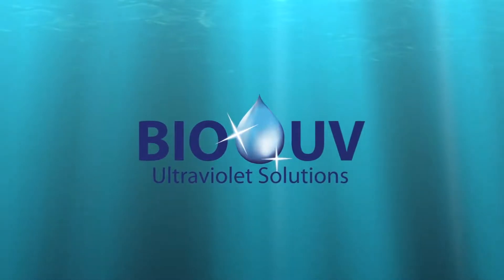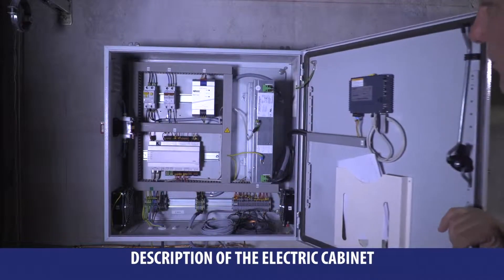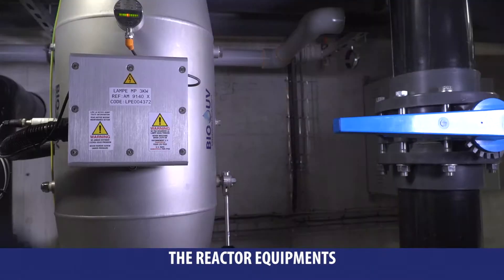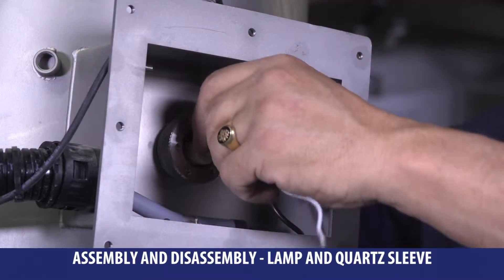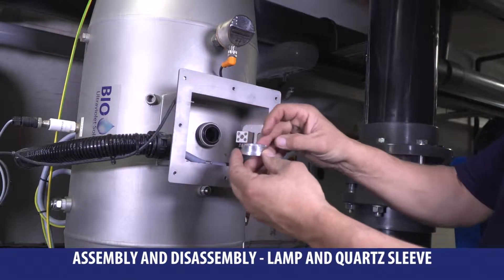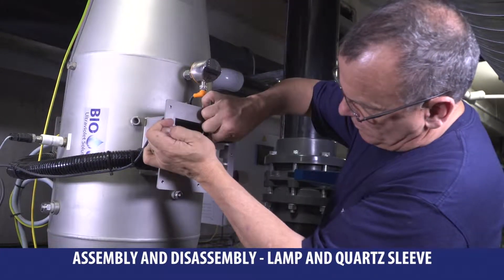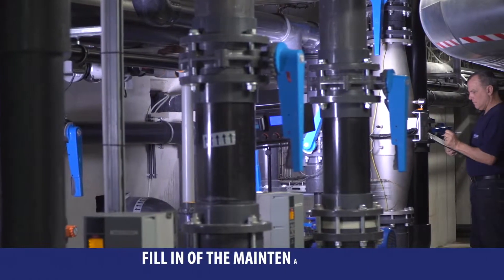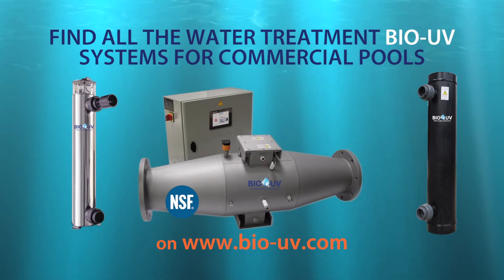BIO-UV MP - Installation & maintenance - Water treatment for PUBLIC SWIMMING-POOLS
We are going to give you a fast and simple explanation of a successful installation of our declare emanating systems.
Please, check a BIO-UV -map of an MP system medium pressure for public swimming pools before the installation. Pay attention to the detailed diagram and the following animation.
Check out the water flow way and be sure to place the lamp in a perfect horizontal position while installing the reactor in both positions vertical or horizontal.

1 - DESCRIPTION OF THE MEDIUM PRESSURE BIO-UV MP CHLORAMINES DESTRUCTOR
Once you get the device installed proceed to the electrical control and consult programming in order to regulate the lamp power.

The touchscreen located on the front edge of the control console allows you to browse all the programming and control menus.

Here are all the components of the electrical control console:
- the power supply from the control panel
- the six square millimeters grounding supplying power choose electrical control consult circuit breaker
- a differential circuit breaker
- a 24 V power supply
- a comment ultimatum
- a high-frequency electronic ballast with its fans
- the automaton powers both communication and the touchscreen
- two fans call the electrical control console
- the shielded cable powering the lamp inside the reactor is linking the electronical ballast and the Reactor

The reactor must be equipped with input and output isolation sluice gates and also bypass use while executing maintenance operations.
The reactor is equipped with a manually operated cleaning system of the quartz. But there is an option it can also be equipped with an automatic cleaning system.
Each dechlorinating system is equipped with a water flow detector that prevents from running without water passing by.
The UV capture allows controlling and regulating the lamps power.

2 - MAINTENANCE OF THE BIO-UV MP SYSTEM: ASSEMBLY AND DISASSEMBLY LAMP AND QUARTZ SLEEVE
Your BIO-UV systems maintenance is fast and simple
- First turn off both the lamp and the electrical control console by using the circuit breaker
- Then open the bypass sluice gate and shut the oscillation sluice gates from the reactor
- Flush out the device by using purge valves from the reactor or the pipe
- Once it is empty remove the lens hoods located on each side of the reactor
- Unplug the lamp
- Remove centering rings and take off the lamps softly pulling its extremity and screw the nuts with your hand from each side
- Remove aluminum rings and wedges
- Screw on only one side the quartz remover and turn its handle to take off carefully the quartz with your hand
- control the quartz condition, cleaning the sealed face with a browser add and if it's necessary clean the surface with acid
- Remove from both sides the two seals then place carefully the quartz
- Put carefully on each side two new seals after getting them rest on
- Replace aluminum rings and wedges
- Push them until the stop and replace the milk trance with your hand on each side
- Close all the push valves from this reactor or the pipe
- Open slowly the isolation sluice gates and closed the bypass sluice gates
- Take a few seconds to check there if there are no micro leaks
- Handle the lamp by the extremity and replace it as slowly as you can inside the quartz
- Replace properly centering rings and fix them on the nulled nuts
- Connect each thread with its ceramic terminal. Please note that the lamp is not polarized there is no specific way to plug it
- Do it again once on the other side then replace the tulips foot. BE CAREFUL! It is forbidden and dangerous to run the lamp without the hoods

3 - STARTING UP AND CALIBRATION
- Turn on the powers using circuit breaker
- Calibrate the water flow detector and check it is functioning flowing the instruction from the guidebook
- Turn on the lamp using the red button on the touchscreen
- When the lamp gets full power calibrate the UV sensor by pushing on the green ok button
- When you have changed the lamp, you must reset the counter through the menu system information

The automatic power regulation of the lamp will start after the 10 minute of preheating and the blink blue light will turn into fixed blue lights
After each intervention do not forget to fill in the maintenance form from the guidebook